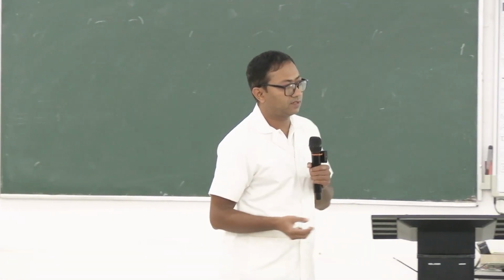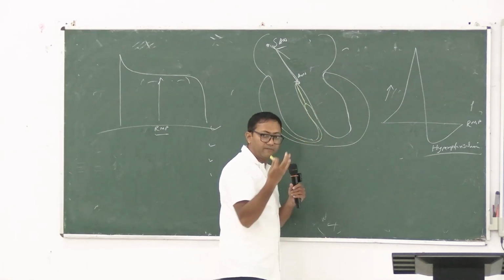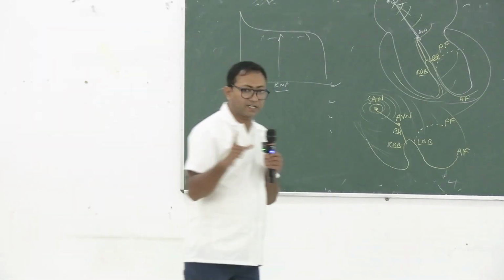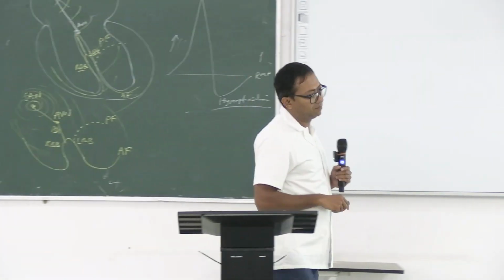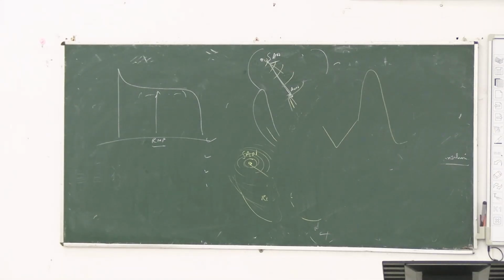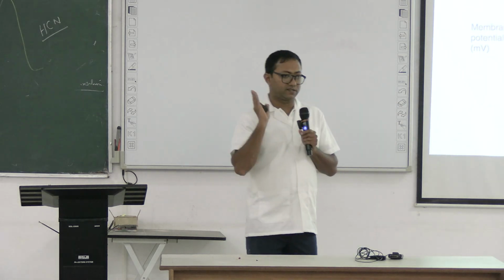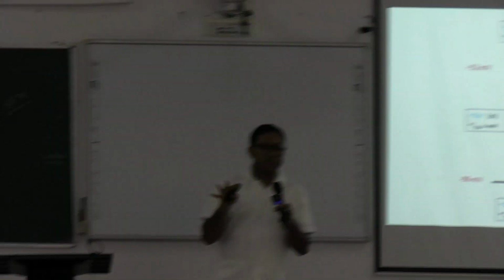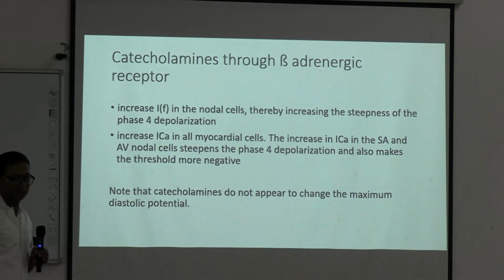Lecture On Electrotonic Potential vs. Action Potential: A Comprehensive Explanation | MBBS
In this video, we will discuss the difference between electrotonic potential and action potential. We will also discuss the different shapes of action potential in different excitable cells, the ionic basis of action potential, and the conduction tissues of the heart.

We will also discuss the action potential in a cardiac muscle, the effect of drugs on heart rate, and the role of the funny current in phase 4 diastolic depolarization.

This video is a great resource for anyone who wants to learn more about the electrophysiology of the heart.

On: PHYSIOLOGY by Dr. Ayan Goswami
(MBBS Batch: 2024-25)
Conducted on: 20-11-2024